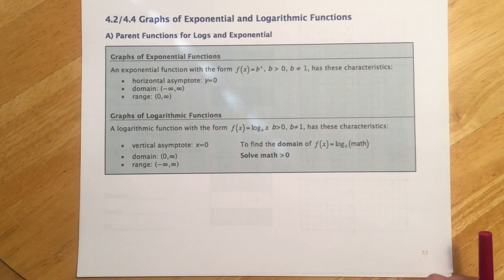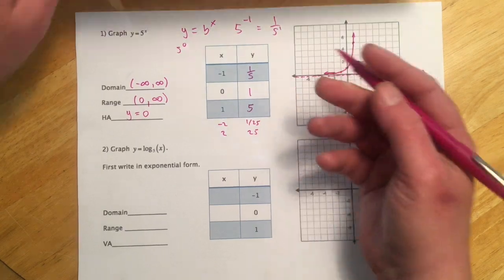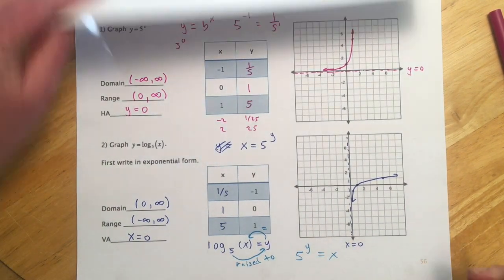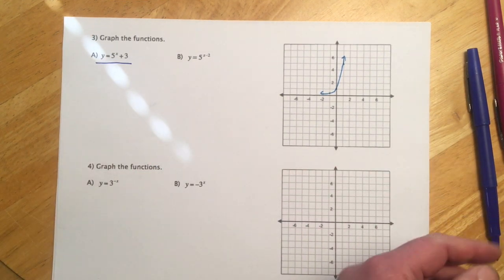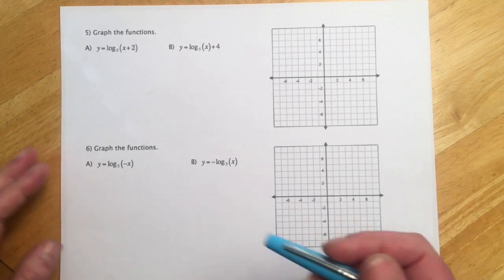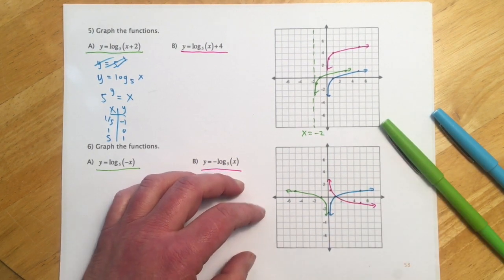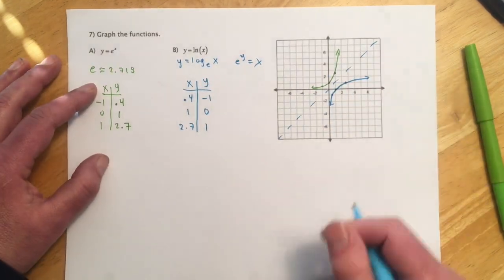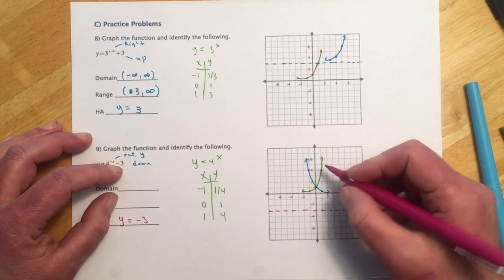141 4.2/4.4 - Graphs of Exponential and Logarithmic Functions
141 4.2/4.4 - Graphs of Exponential and Logarithmic Functions